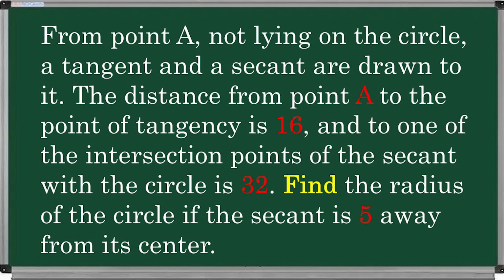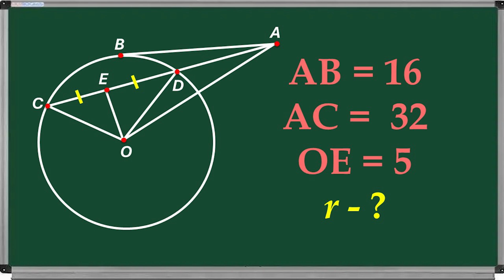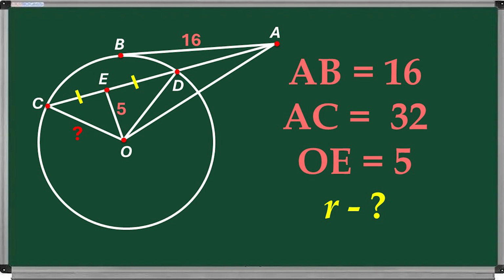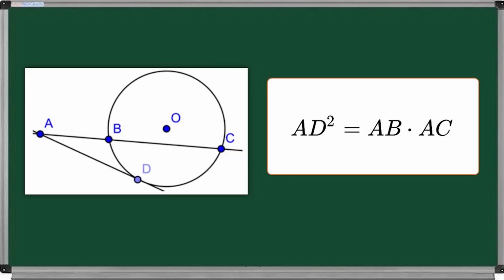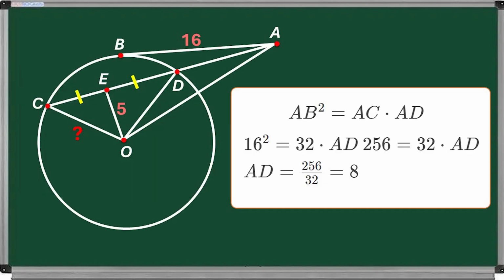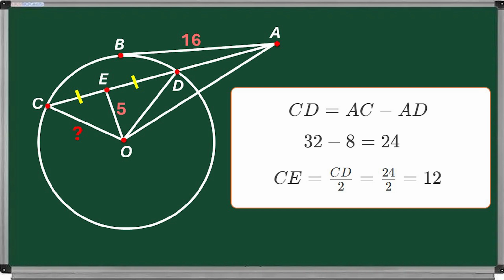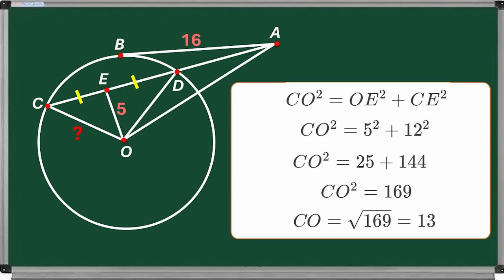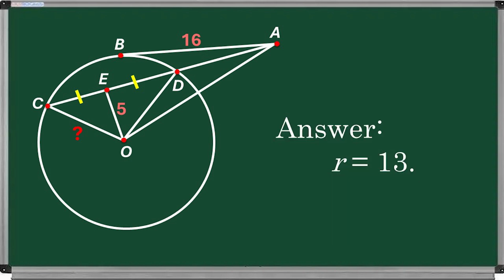The Secret of the Tangent and Secant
From point A, not lying on the circle, a tangent and a secant are drawn to it. The distance from point A to the point of tangency is 16, and to one of the intersection points of the secant with the circle is 32. Find the radius of the circle if the secant is 5 away from its center.